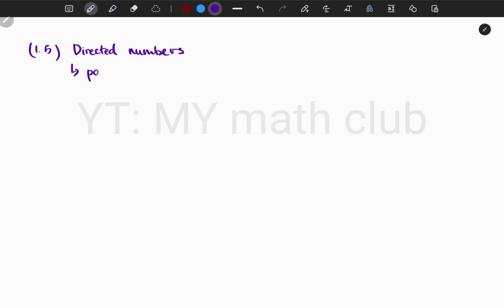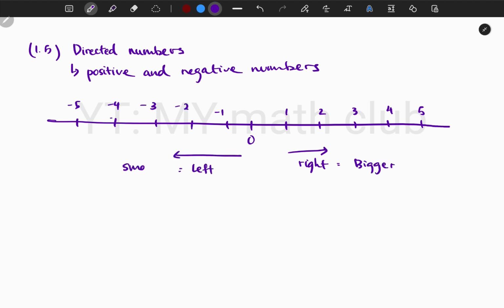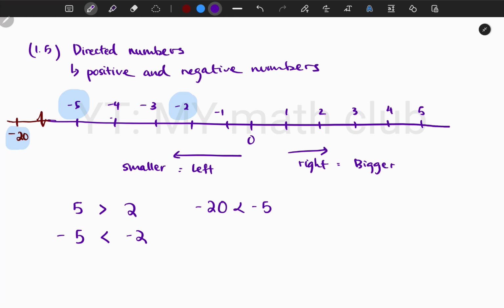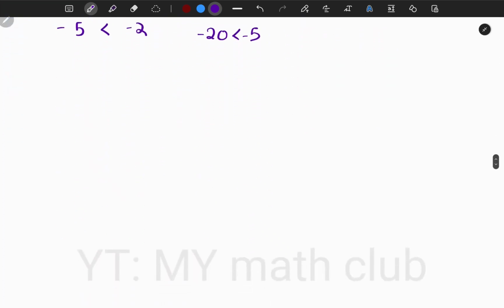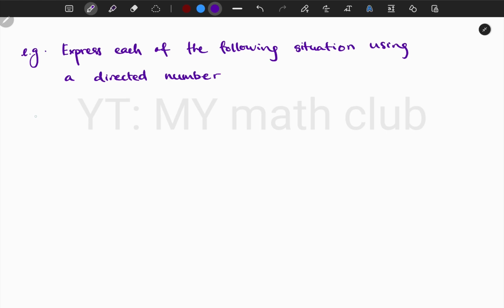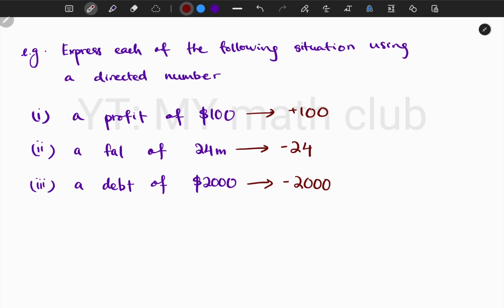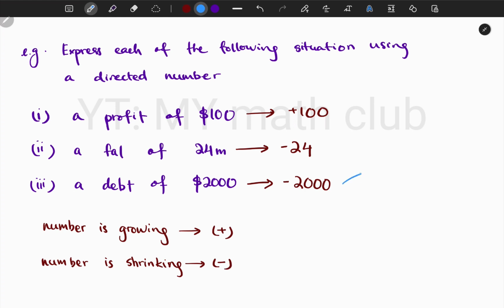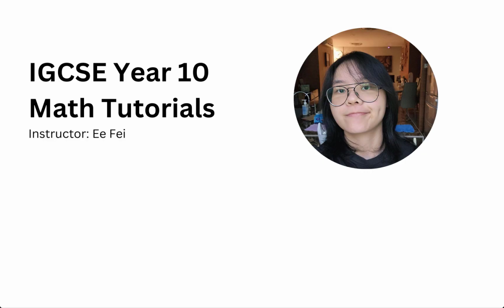What are directed numbers? | IGCSE Year 10&11 Mathematics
Chapter 1.5 Directed Numbers
- What are directed numbers?
- How to visualize directed numbers on a number line?